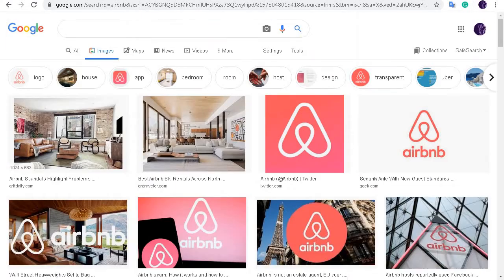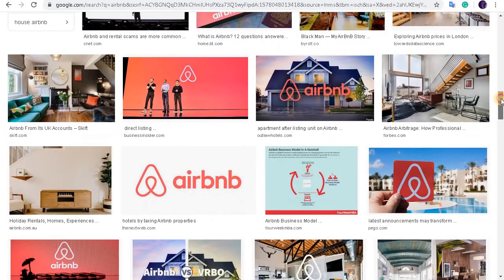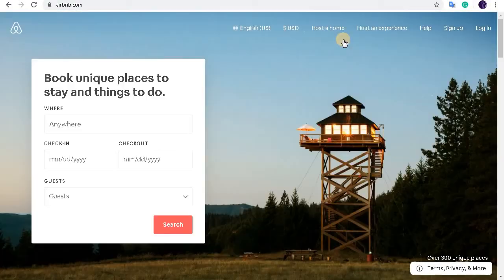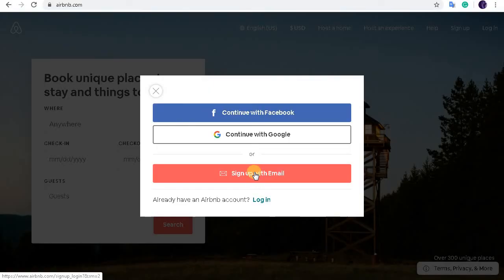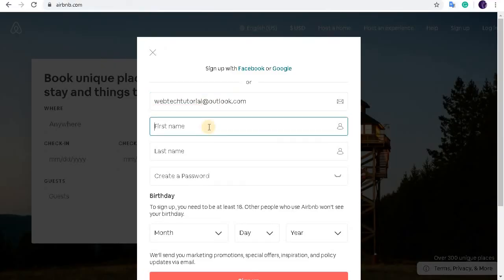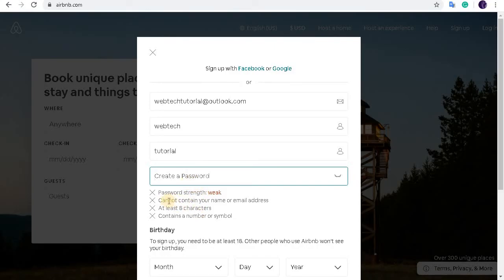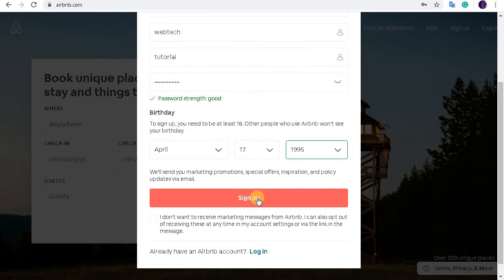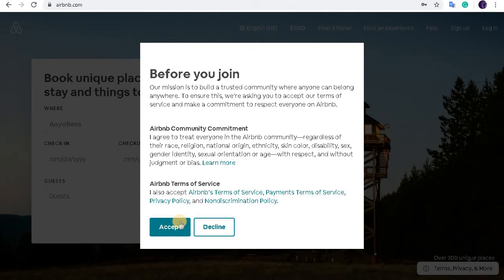airbnb.com Sign Up | Create airbnb.com New Account 2020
Step by step guide on creating a brand new account on airbnb.com. Learn easy and udpated ways on signing up at airbnb.com. Register a new account at Airbnb and start hosting. Don't be confused, here in this video you will see how to sign up at airbnb.com or register Airbnb account easily in a few minutes.

airbnb sign up, create airbnb account, airbnb.com sign up